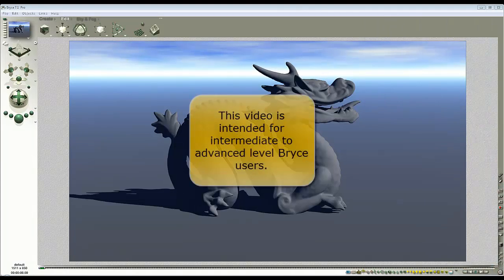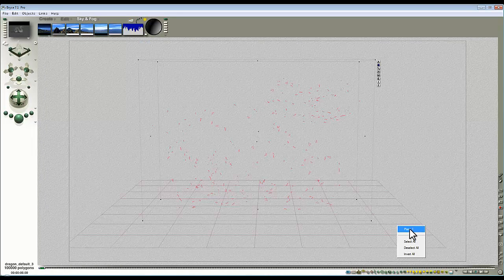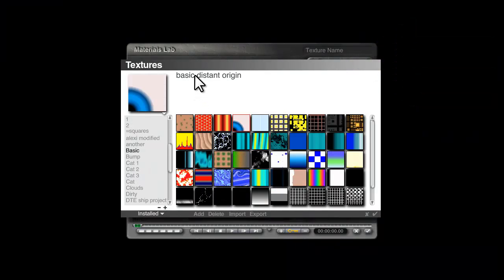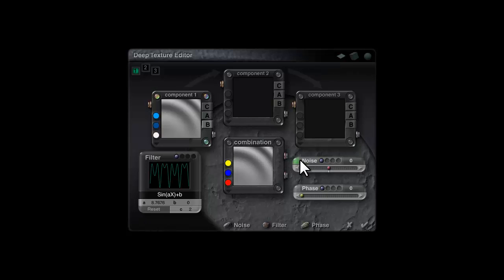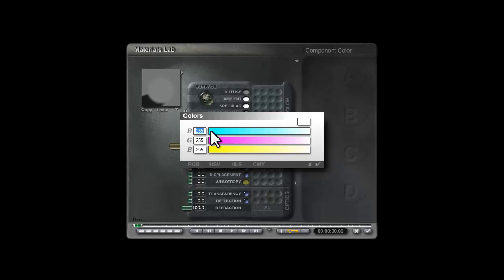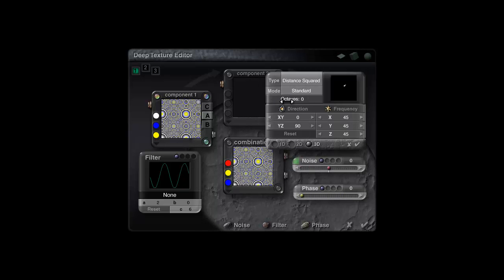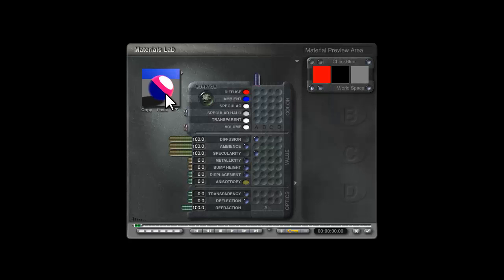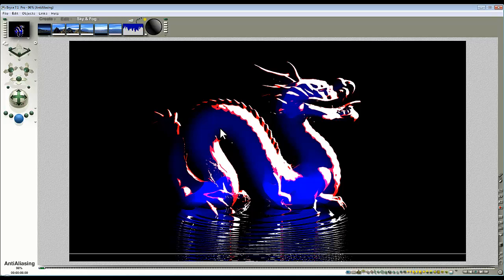Hypertexture on fuzzy effect - by David Brinnen.